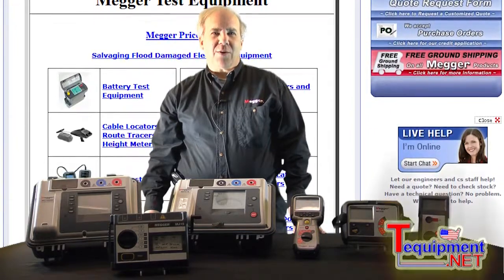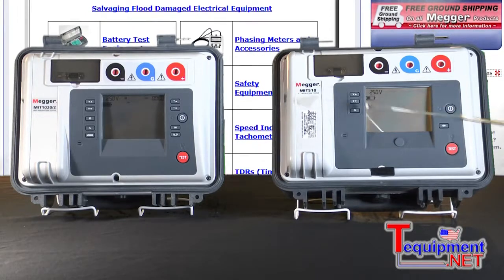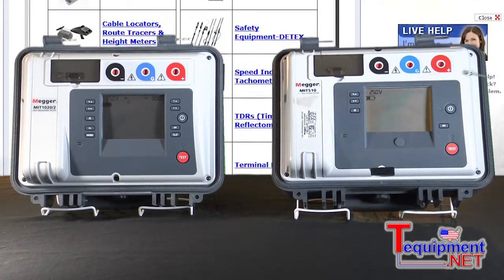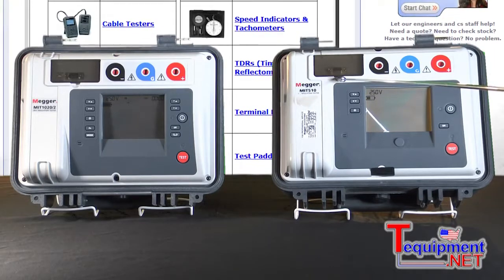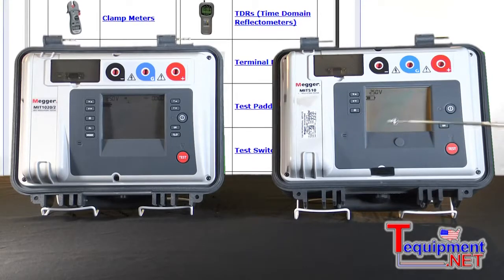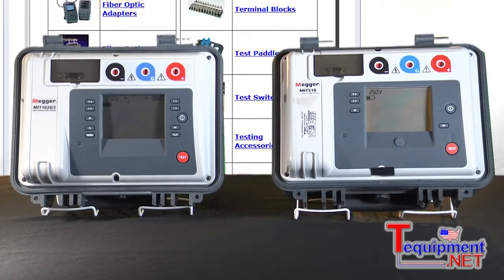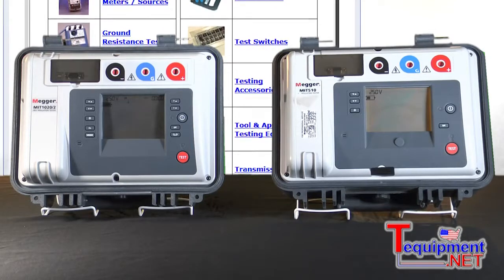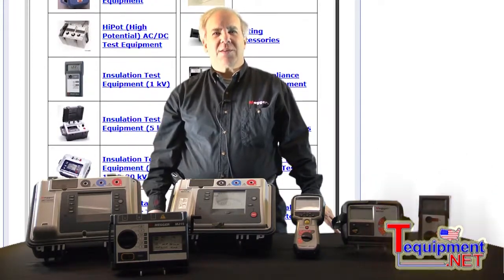Цифровой мегаомметр Megger MIT510